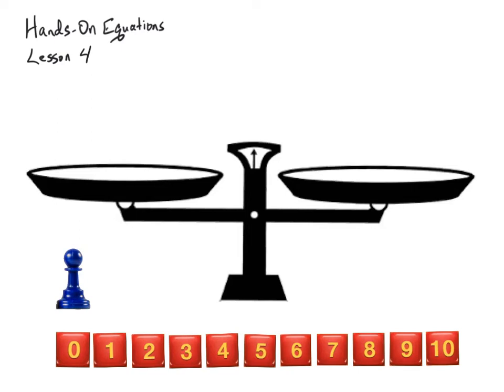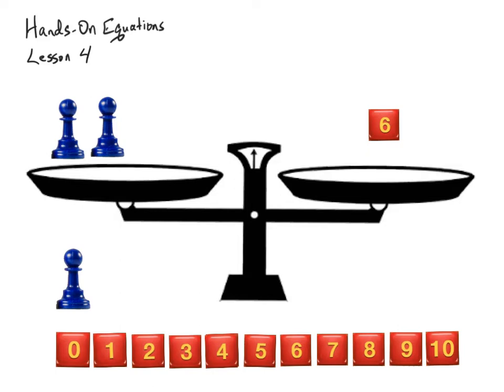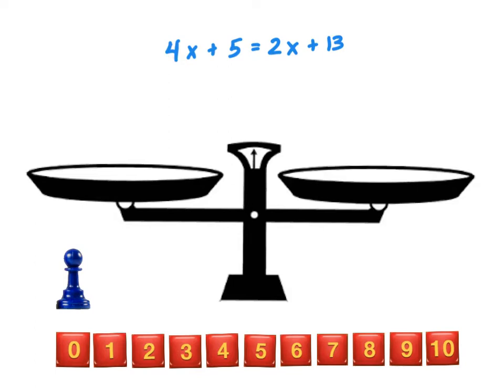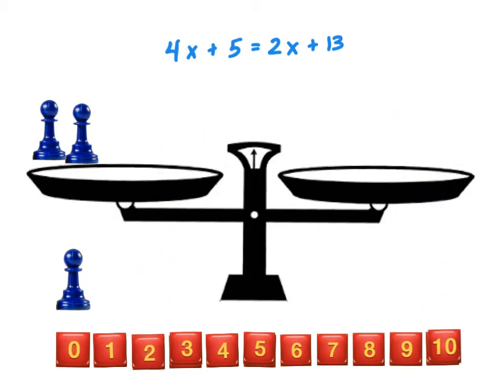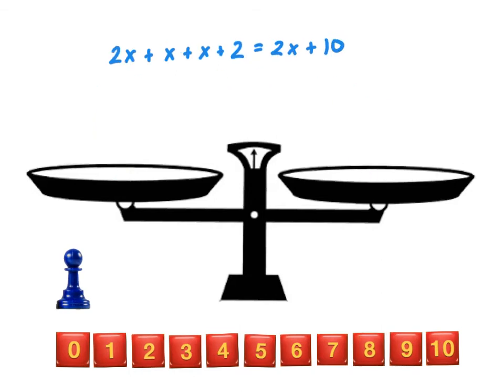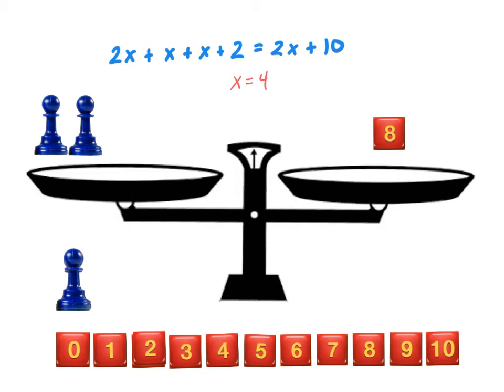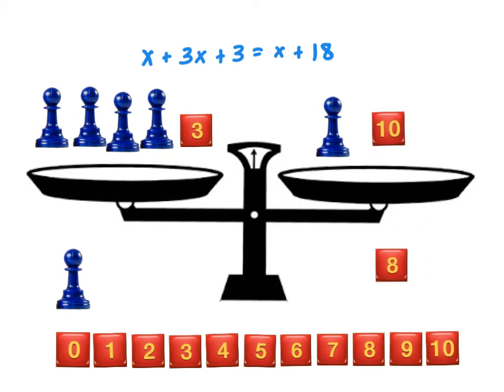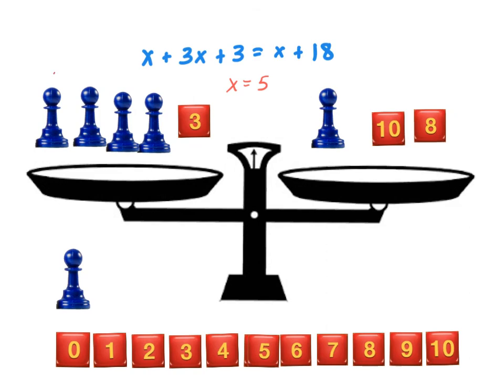Hands-On Equations Lesson 4